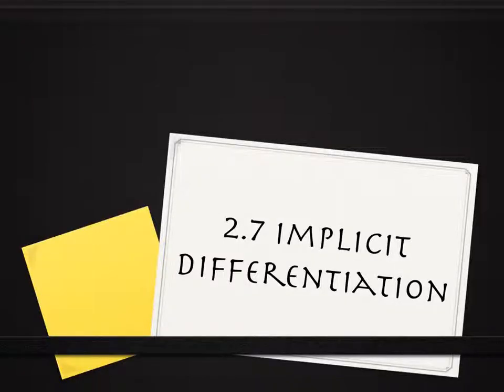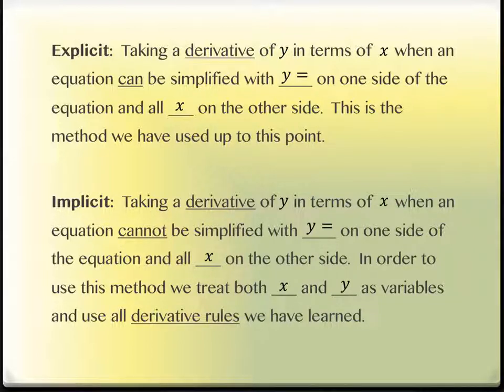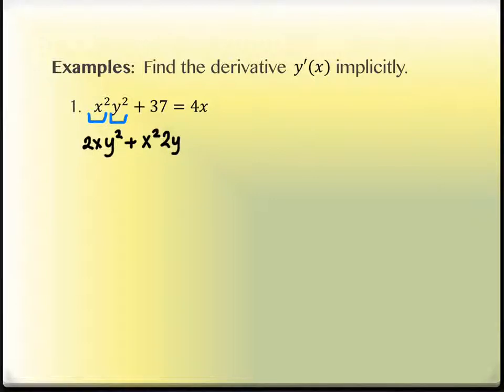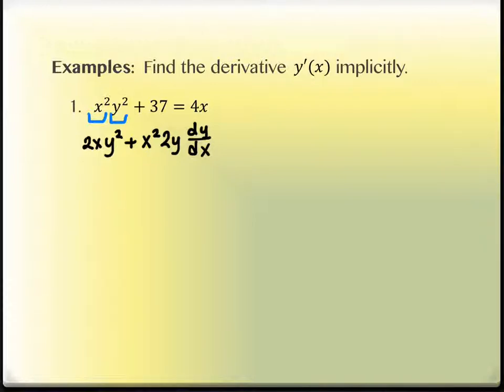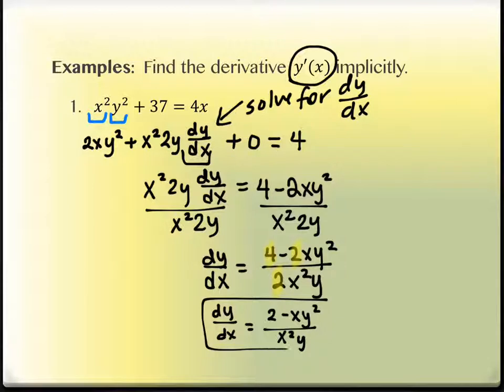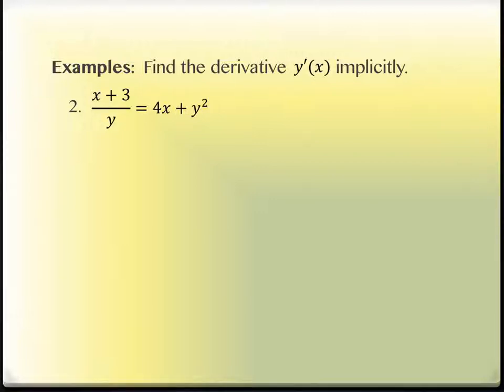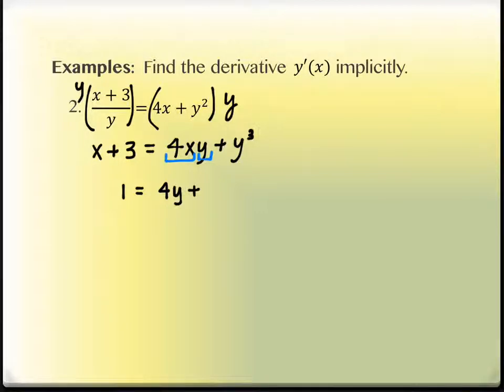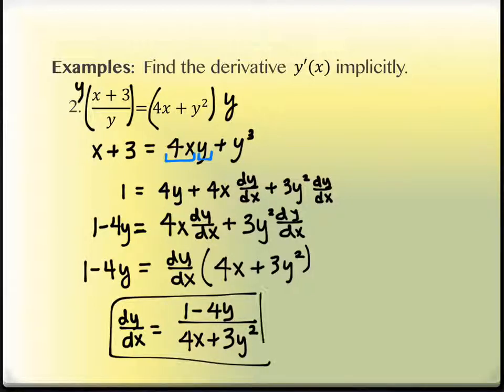2.7 Implicit Differentiation (part 1)